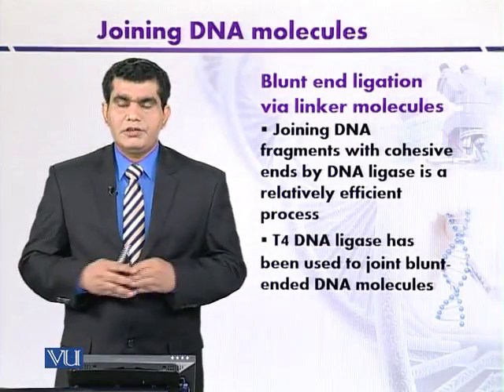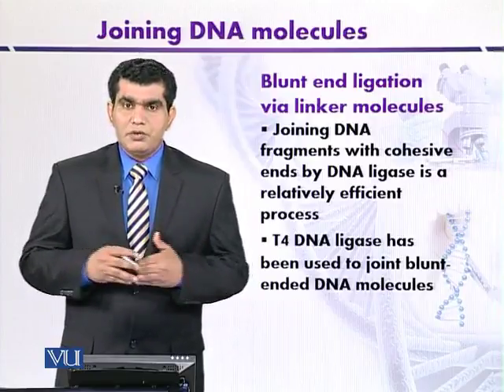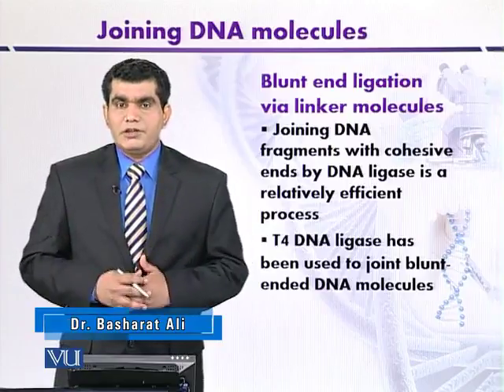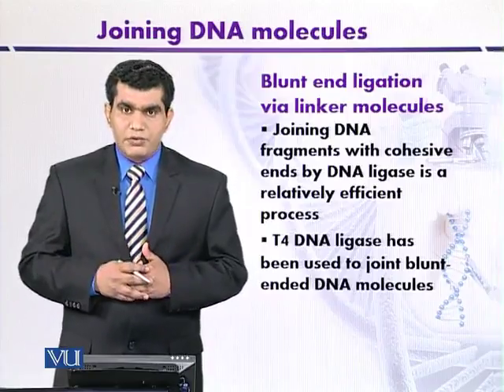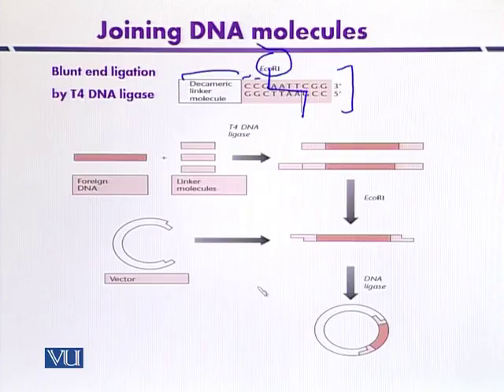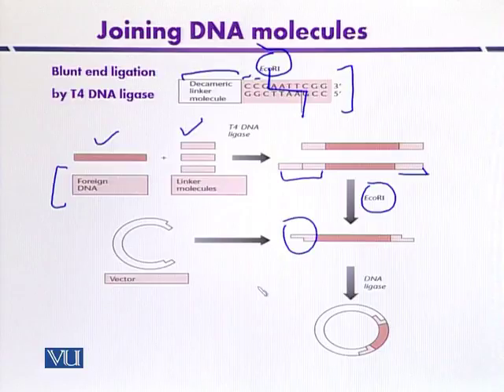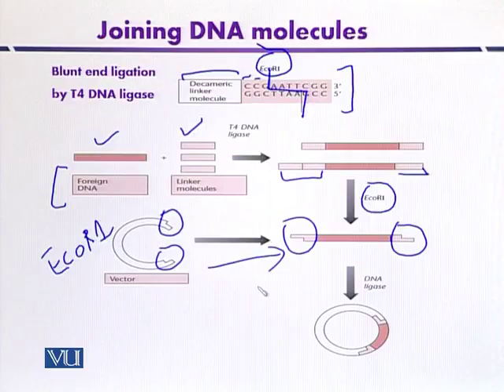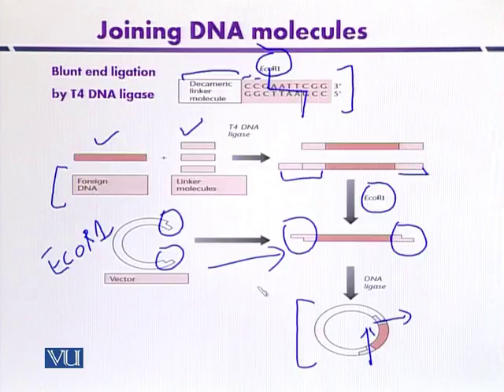BIO203 Topic044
Course Code: BIO203
Course Name: Methods in Molecular Biology
Instructor: Dr. Basharat Ali
Topic: